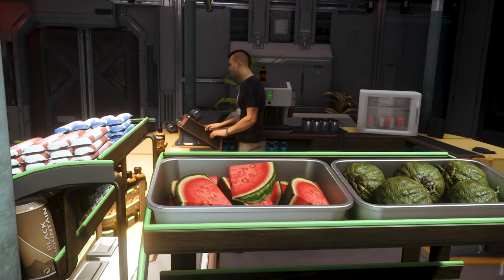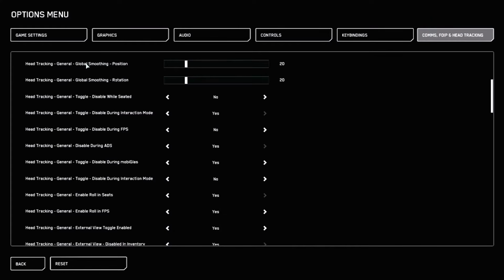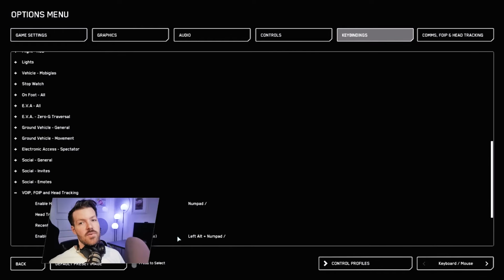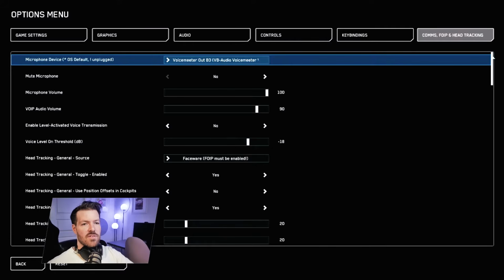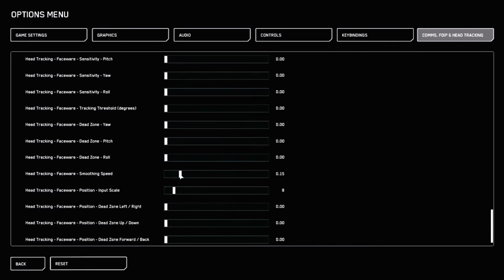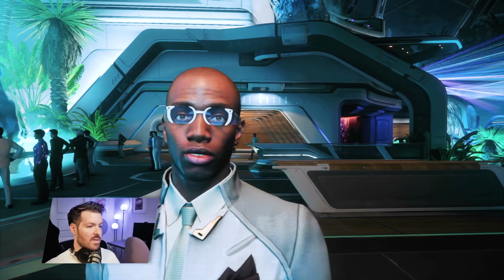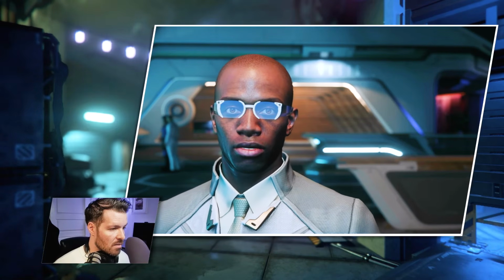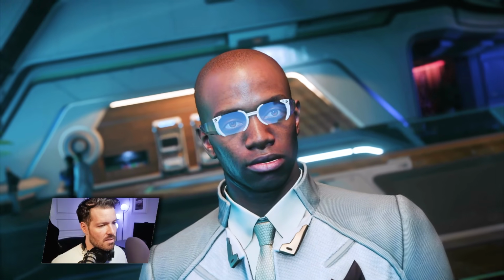Star Citizen Filmmaking: Full Camera Control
Zark Media is part of hubnet, a Star Citizen-community promoting and engaging in immersive machinima.

My webcam is a Logitech c922 Pro that runs at 640x480 at 30 FPS - MJPG. In the past I've also used a much cheaper Logitech c270 with equal results. Find more in depth info about cameras for Star Citizen in the upcoming episode about FOIP.

Here's a link to the issue council thread on the bug mentioned in the video:

CREDITS:
Recording and editing - Zark Media

Star Citizen is a space-sim game made by  @RobertsSpaceInd